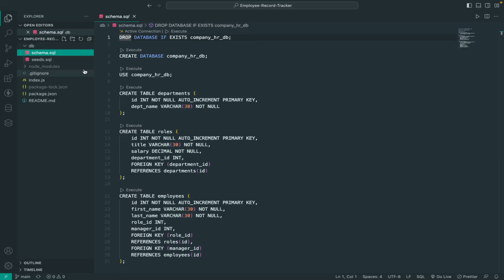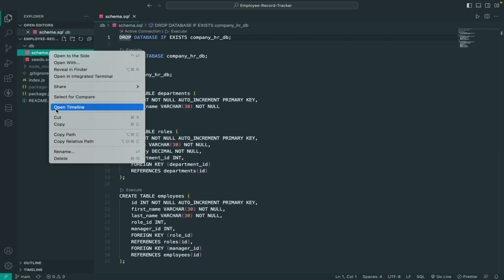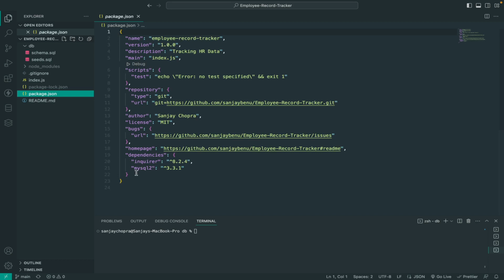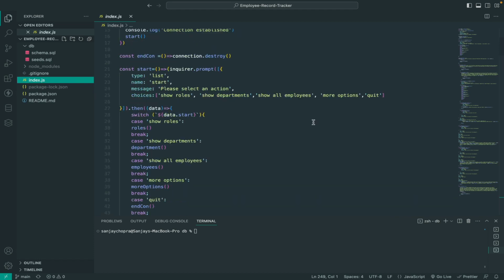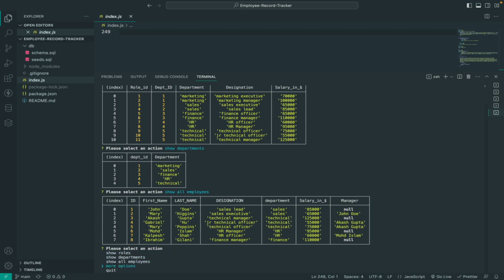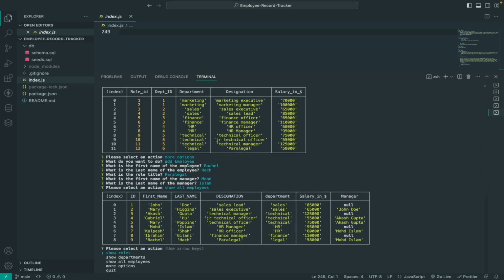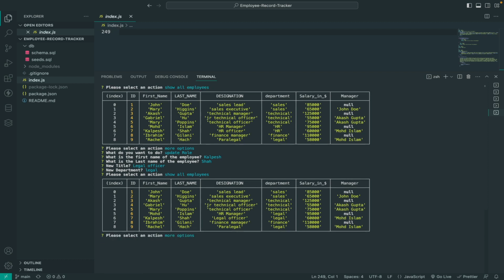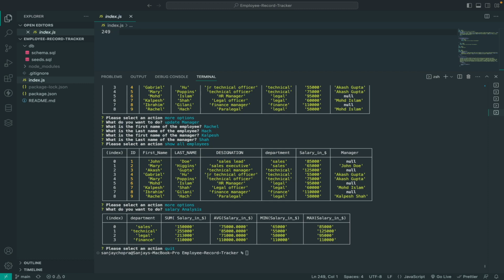Employee Record Tracker app